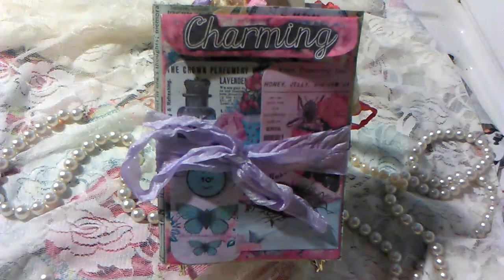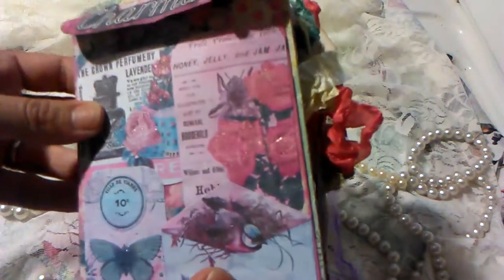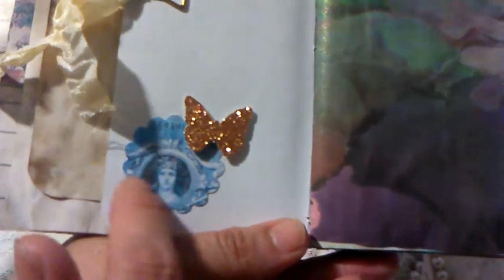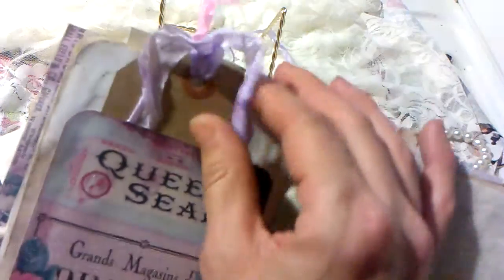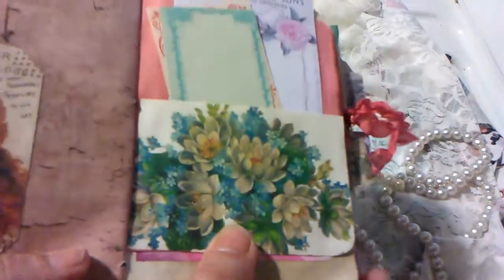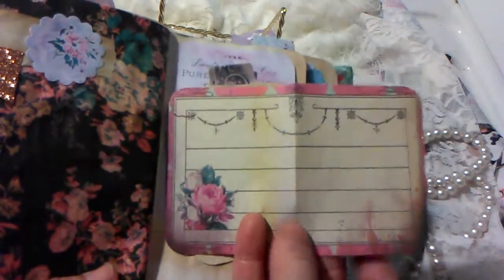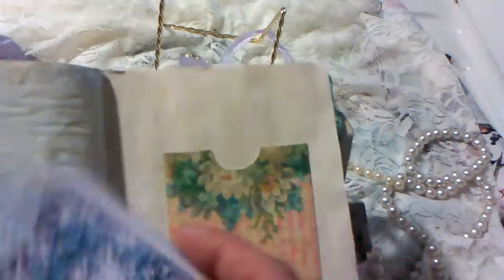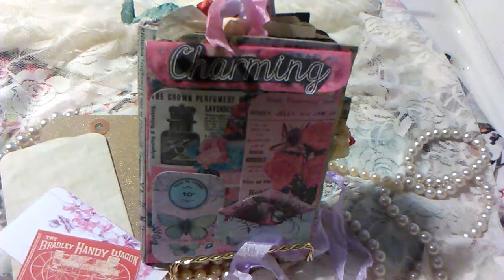Tsunami Rose Design Team Journal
Tsunami Rose DT 2016 check out Daisy Collins Etsy shop for her amazing printables! My GB Group Paper Crafters United My Blog Tsunami Rose Blog Tsunami Rose FB Group